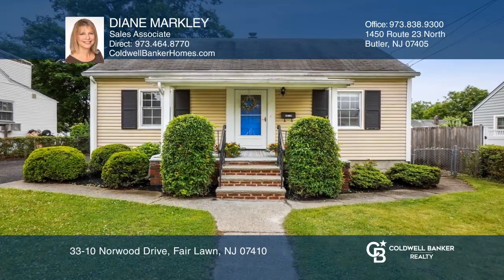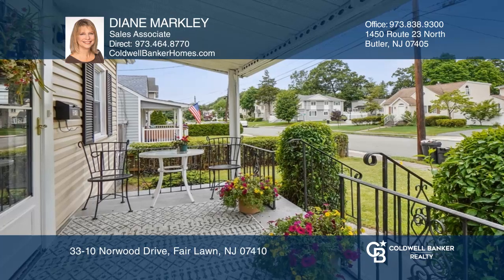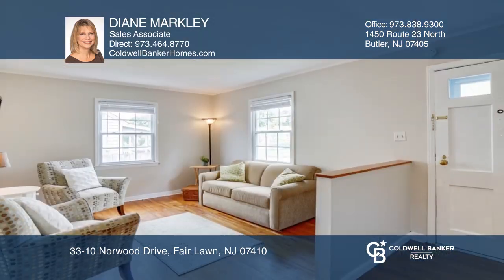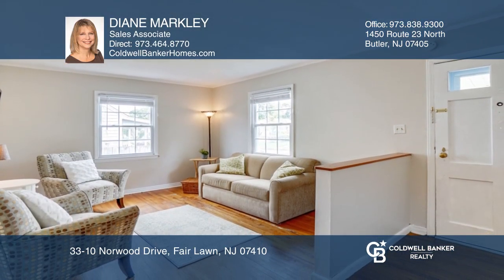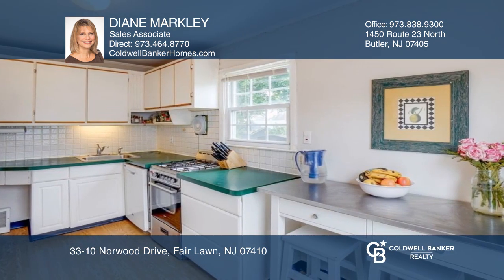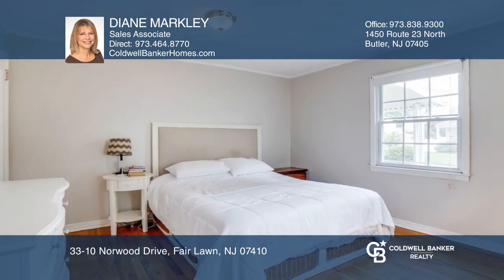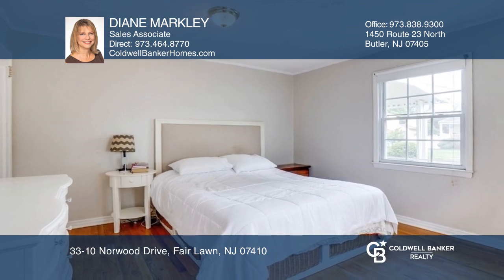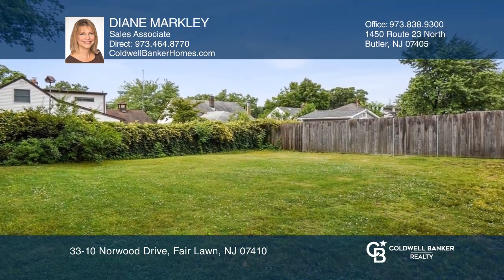33-10 Norwood Drive Fair Lawn, NJ | ColdwellBankerHomes.com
33-10 Norwood Drive, Fair Lawn, NJ

The covered front porch welcomes you to this delightful, three bedroom, one and a half bath home. The first floor offers living room, kitchen, primary bedroom, full bath and additional bedroom. A private retreat on second floor with dual-air cooling system is complete with a den/office, bedroom and